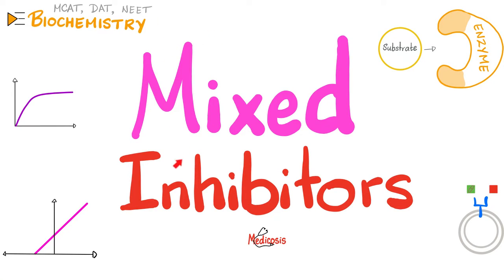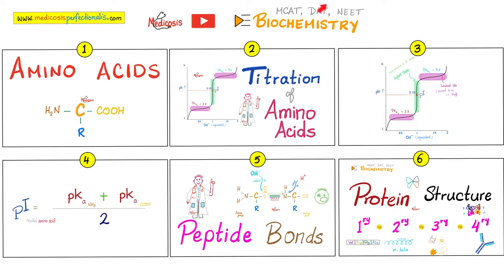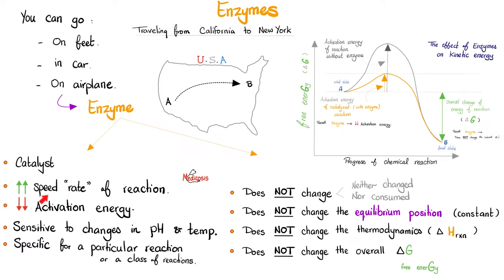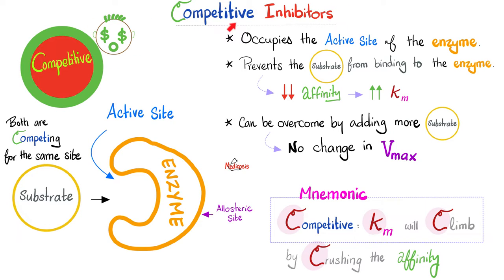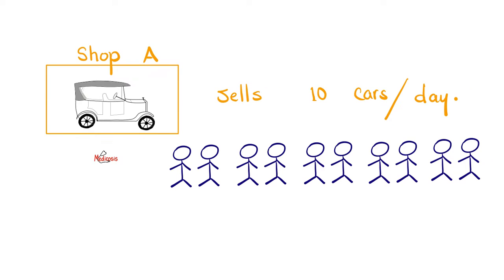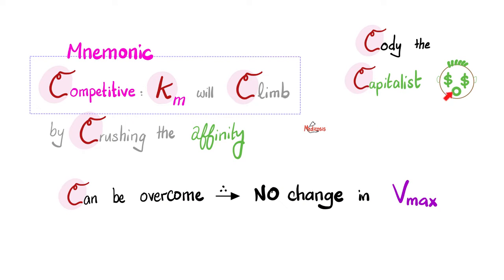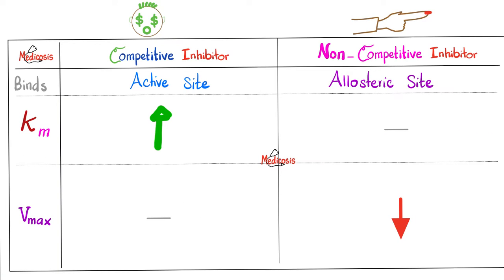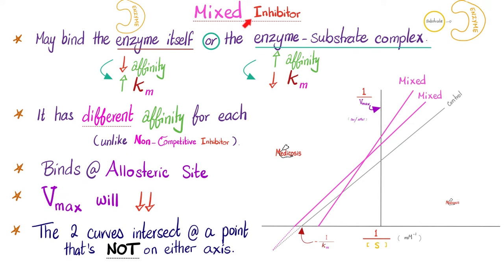Mixed Inhibition (Mixed Inhibitors) - Enzyme Kinetics - Biochemistry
Mixed Inhibition (Mixed Inhibitors) | Competitive, Non-competitive. Enzyme Kinetics | Michaelis Mentin, Lineweaver-Burk blots | Biochemistry.